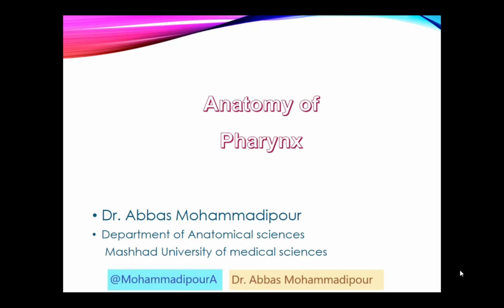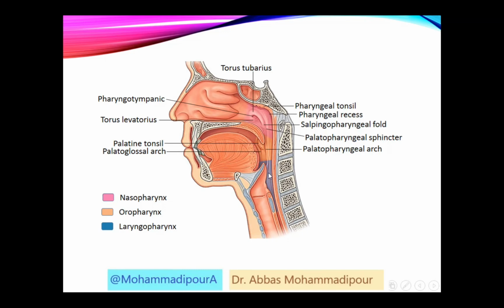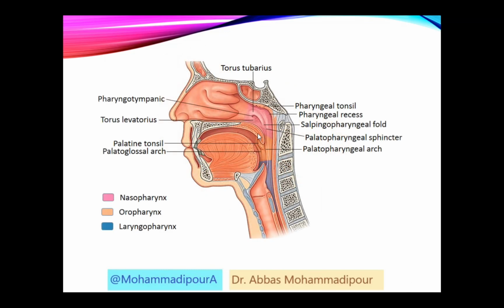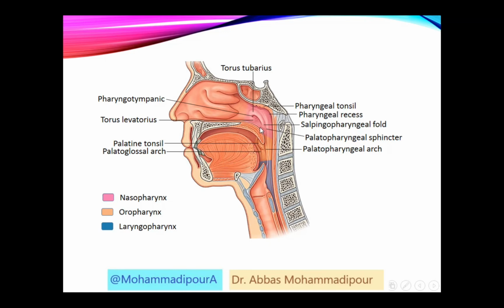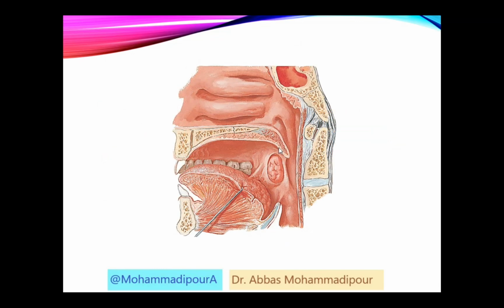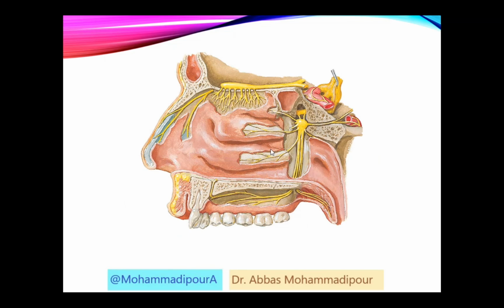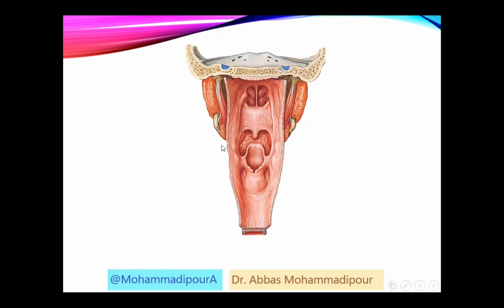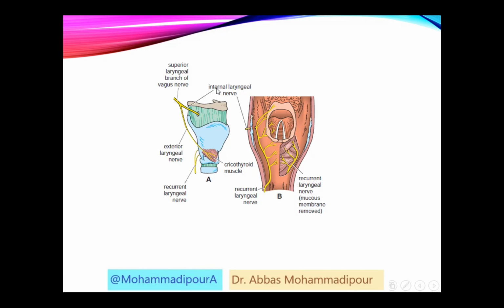Anatomy of pharynx (2)